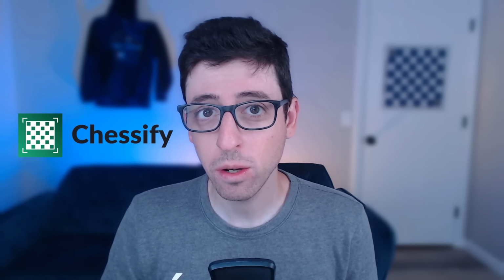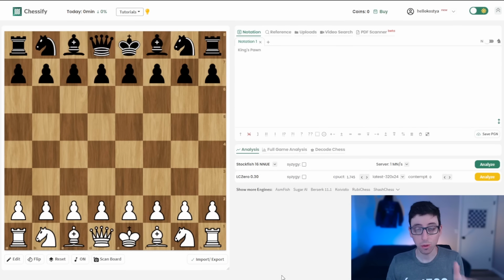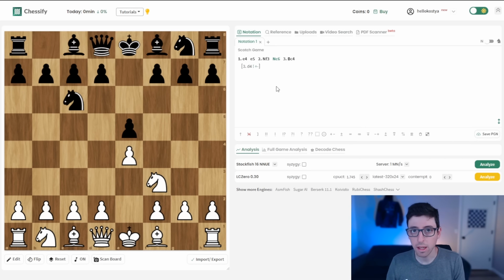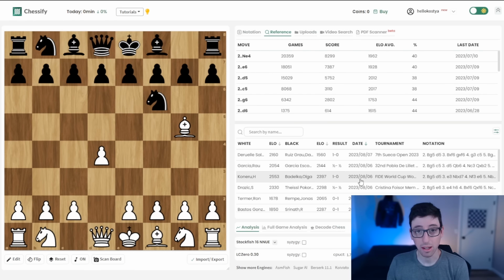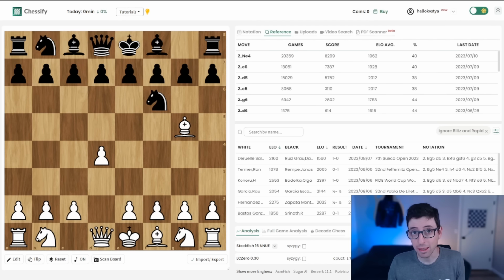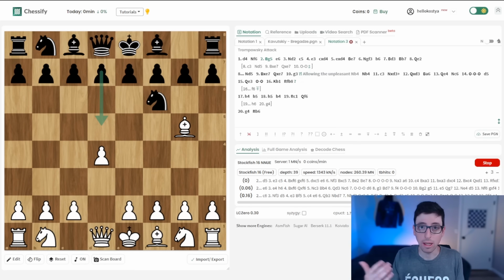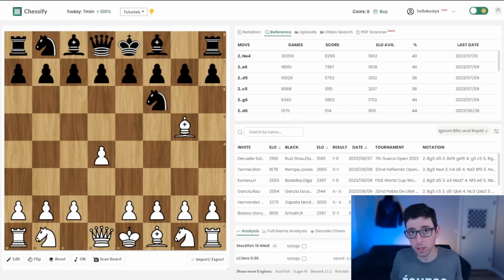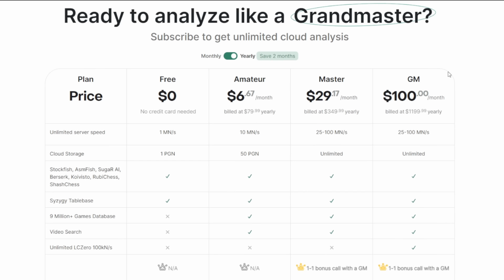This Site Could Replace Chessbase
IM Kostya Kavutskiy reviews the new web analysis tool from Chessify, which allows user to annotate games, build an opening repertoire, prepare for opponents, and more.

0:00 Intro
0:37 Chessify
1:00 Chessbase thoughts
1:34 Free alternatives
1:54 Chessify
2:12 Web app preview
6:09 Cloud engine preview
9:26 Pricing plans
10:29 Wrap-up
11:45 Outro

Interested in improving? Welcome to the Dojo! A structured plan to hold yourself accountable to and a group to do it with.

Chess is more than a game, it's a lifestyle. Live it with ChessDojo gear